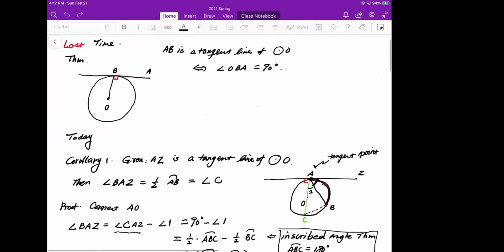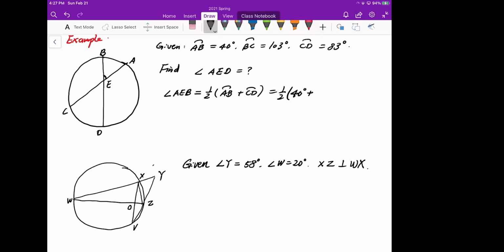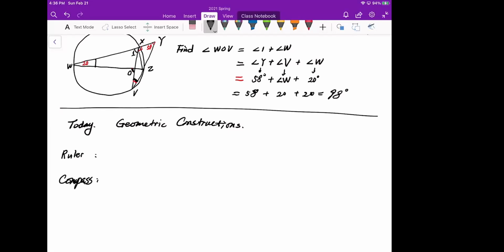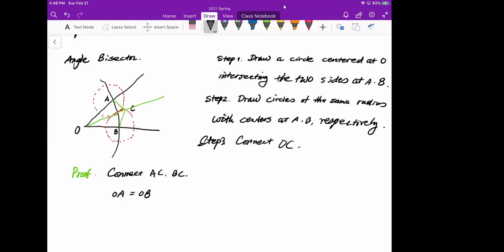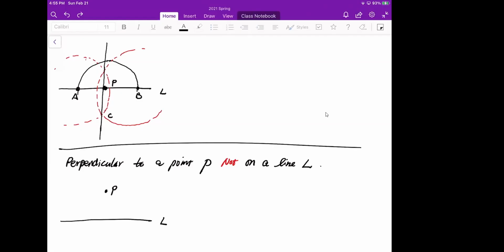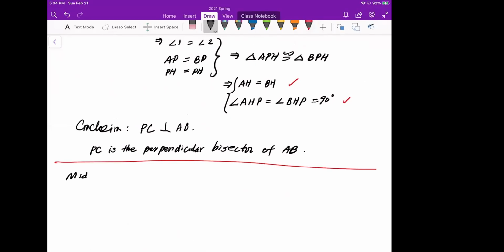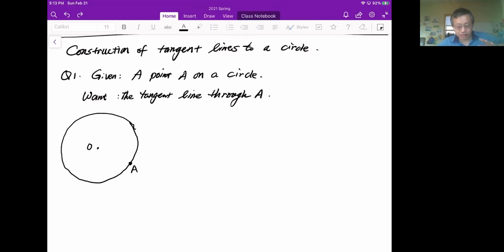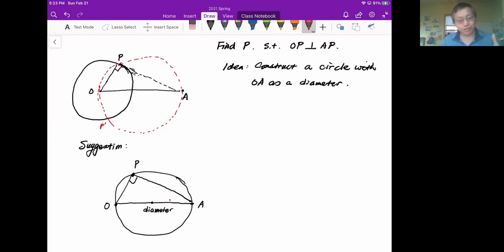08 Geometry Lecture 6